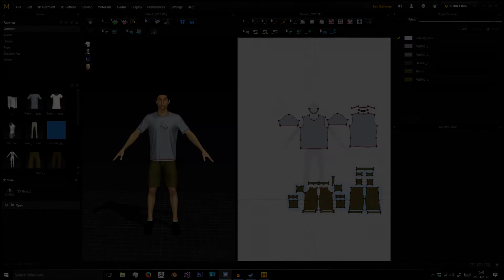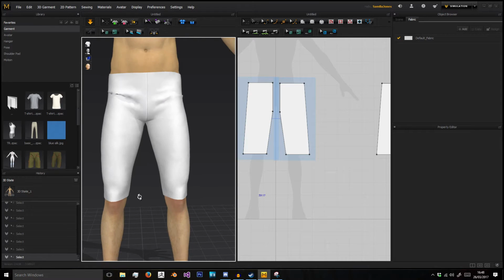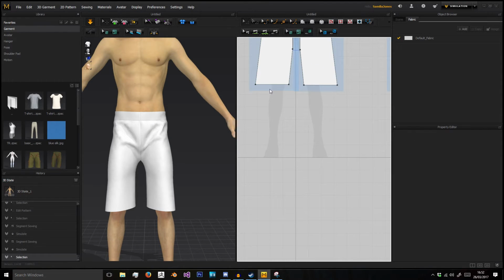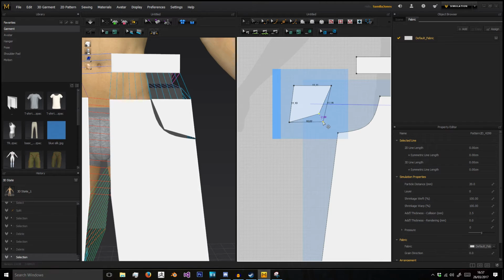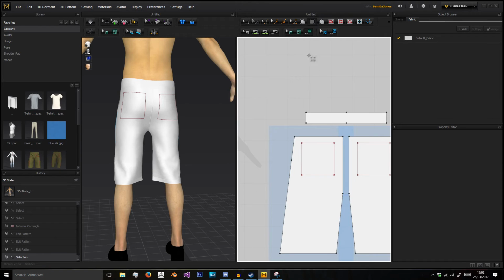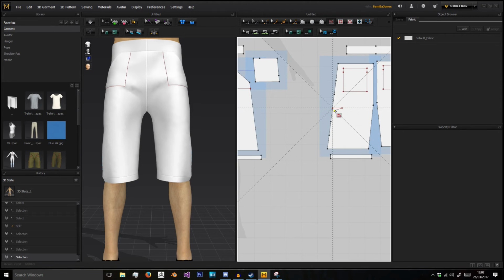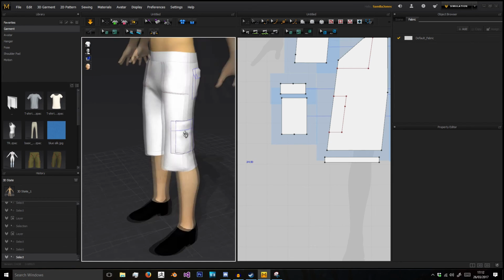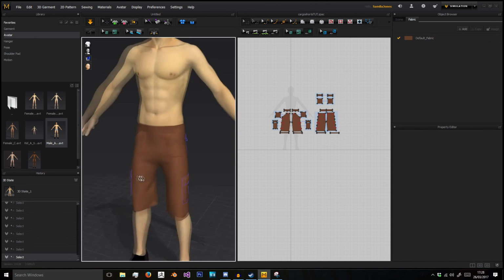Marvelous Designer Tutorial - Cargo Shorts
In this video, we'll take at look at creating a pair of cargo shorts that are often worn around spring - summer time.
bye.